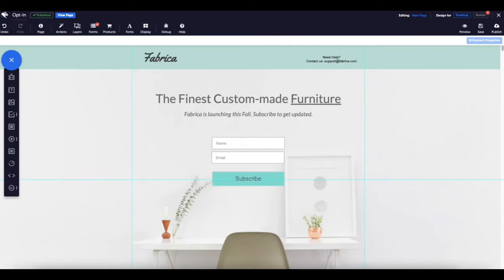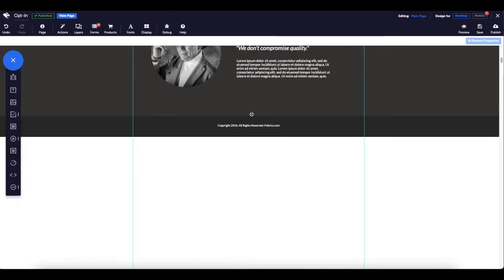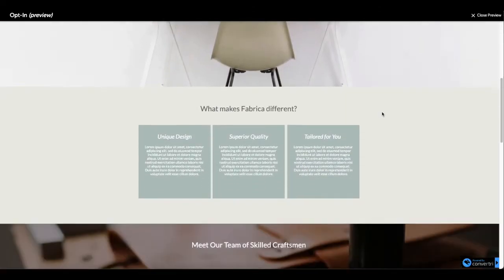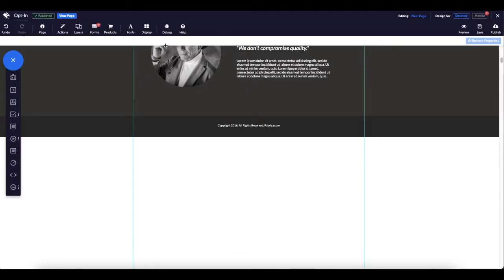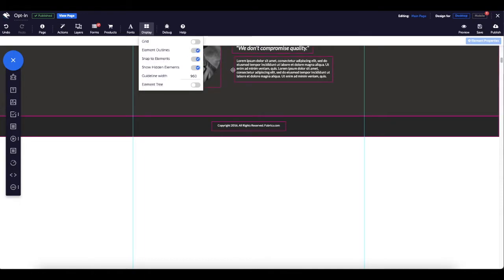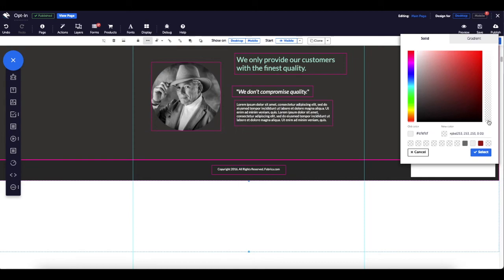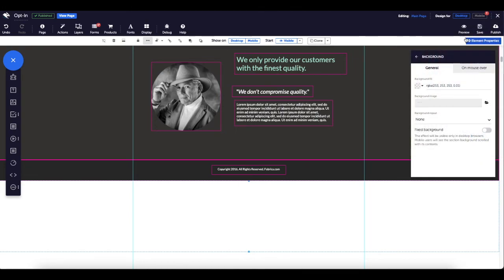Convertri Help - How To Set The Bottom of a Page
This video shows you how to set the bottom of your page, and deal with any whitespace at the bottom you don't want